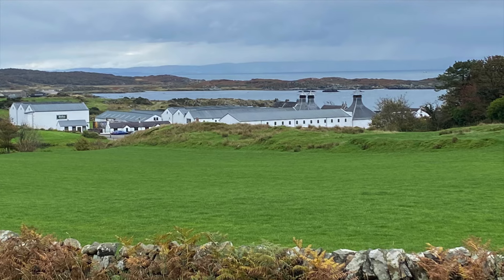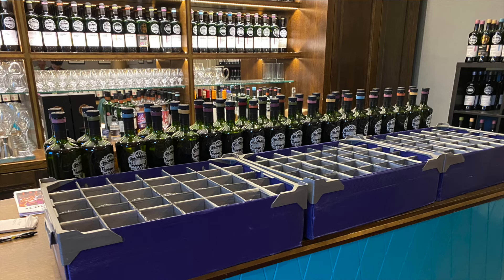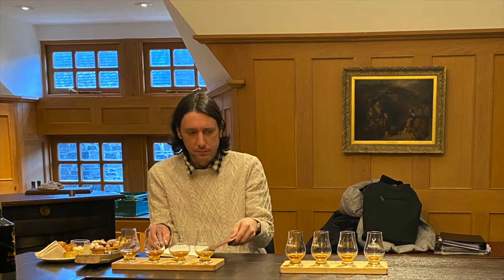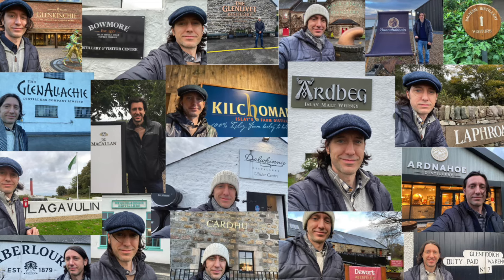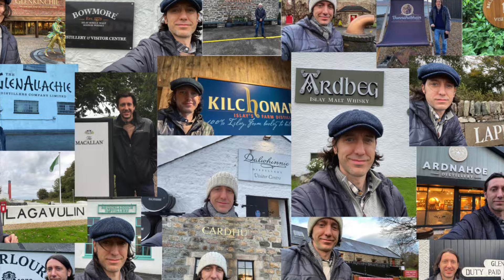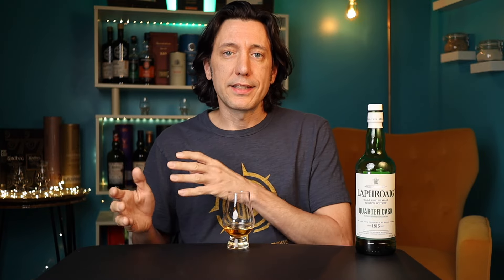Laphroaig Quarter Cask Review - This NAS Laphroaig is Younger Than the 10 Year. Is it Better? How?!?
The Laphroaig Quarter Cask has no age statement, but it costs $10 more than the standard 10 Year. It also has a higher ABV (48%) and is non chill-filtered. I've spoken on the channel about my feeling that the 10 Year needs more time in the cask, so why am I trying this younger version? It's the Quarter Casks: 25% sized smaller casks that accelerate the maturation process to give you whisky that's meant to present as older. In this video, I will try this Quarter Cask version, share my thoughts on whether it solves my problems with the 10 Year Old, and give my review.

Intro - 00:00
Nosing - 02:57
Palate - 04:27
Finish - 05:20
With Water - 06:20
Review - 8:22